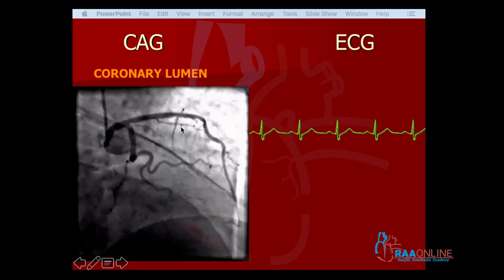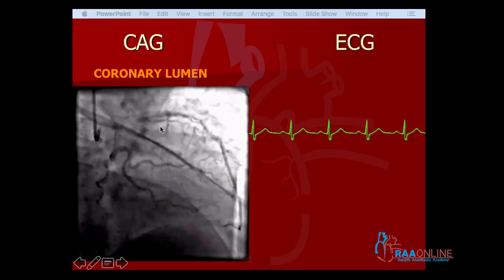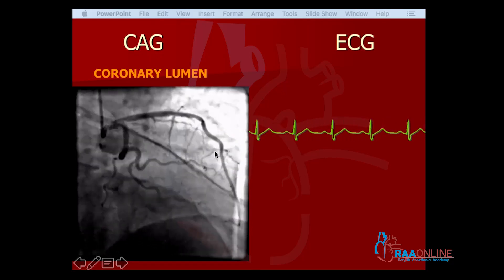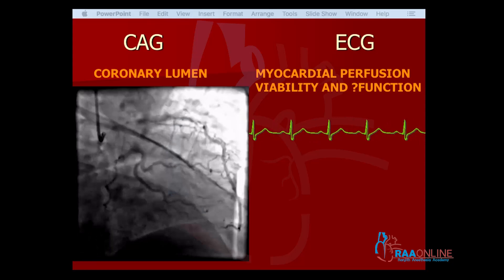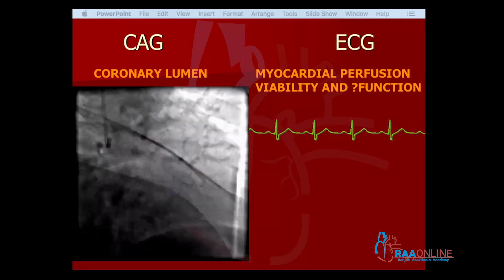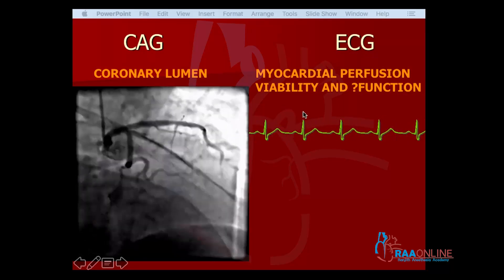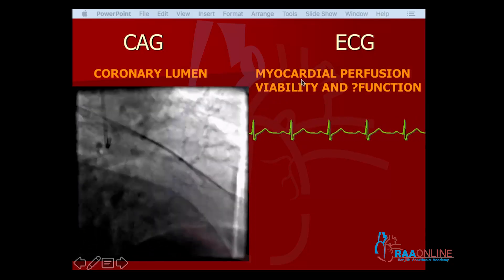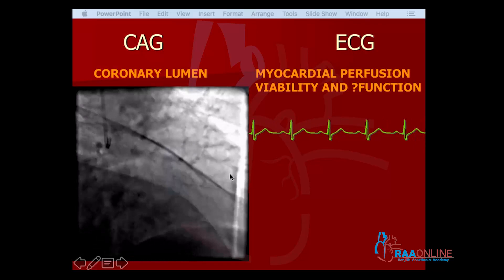ECG in Coronary Artery Disease - MD/DNB General Medicine